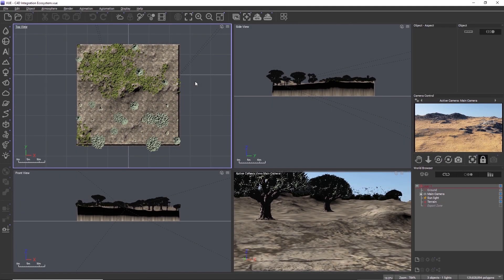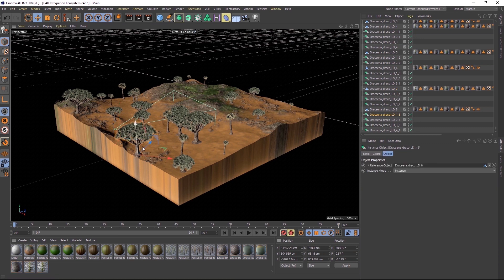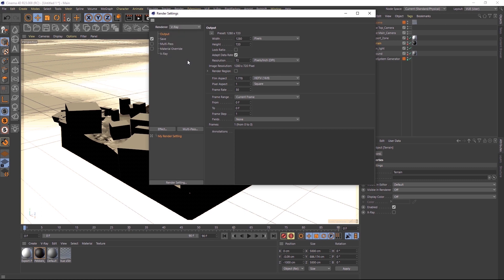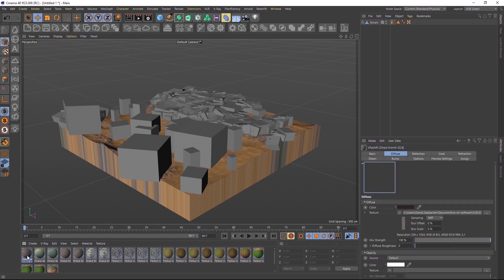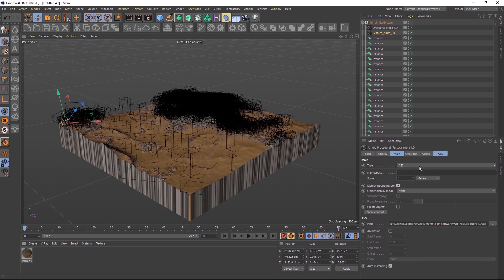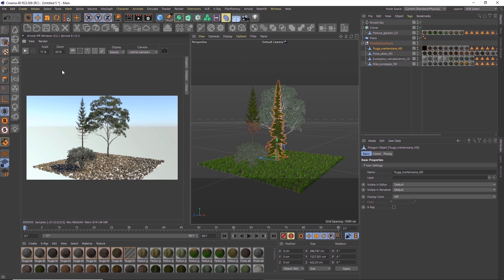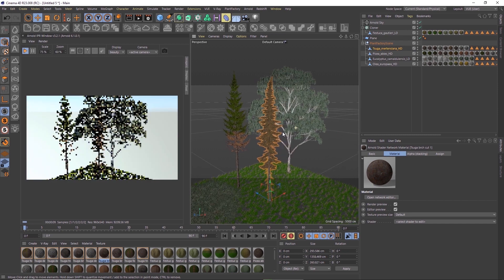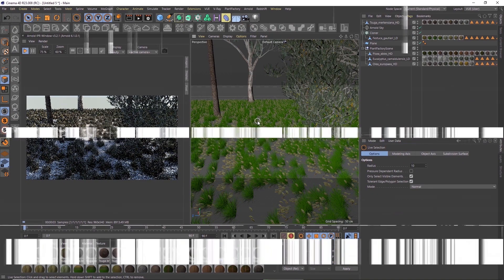Export scenes to and create Arnold and V-Ray shaders in Cinema 4D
The integration with Cinema 4D has been rewritten and expanded:
- New export presets
- Native instance handling, including multi-instances
- Support for automatic shader creation in Arnold & V-Ray when converting assets
- A first technology preview of the PlantFactory plugin for Cinema 4D.